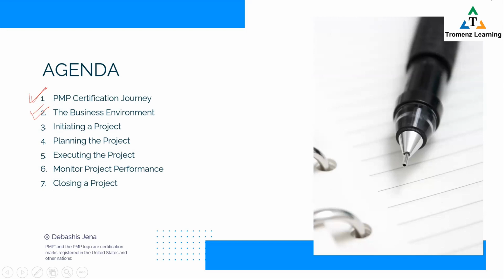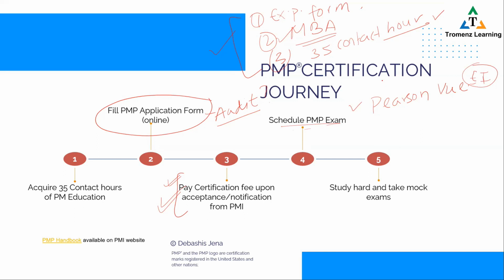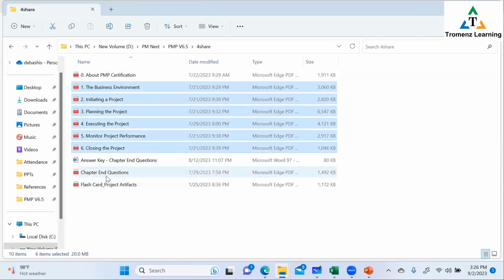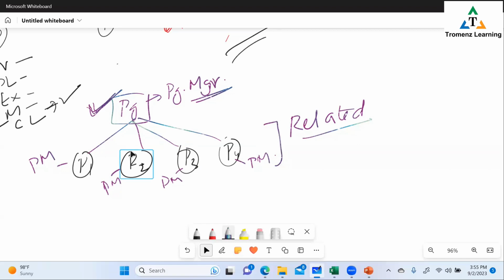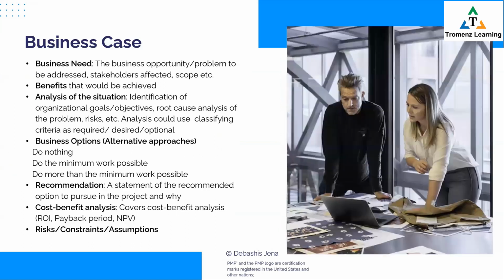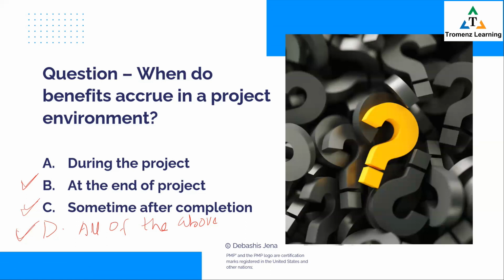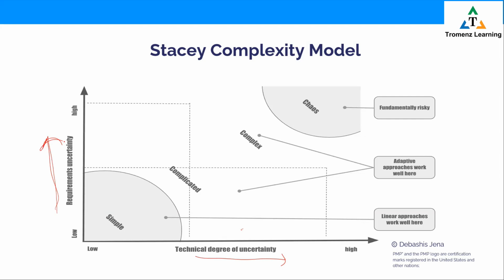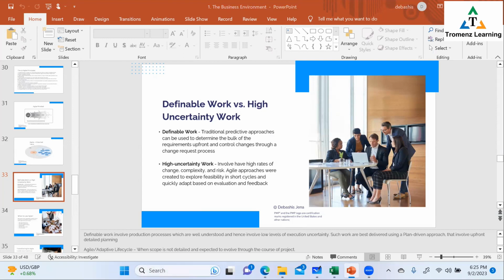PMP Course | Project Management Professional Certification | PMP Certification Training | Guide Tips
Tromenz Learning is the global market leader in offering PMP® training. Our "PMP® Course Team" consists of approximately 18 outstanding PMP trainers each with more than 20 years of PMP Certification TrainingExperience. Our specialists have created a One-Stop Solution to assist prospective Security Managers in mastering the art of Security. We are glad to inform you that we have a 100% passing ratio in the pmp course Tromenz Learning: Your PMP® Certification Partner! 🌟 We boast a 100% pass rate, thanks to our expert trainers with 20+ years of experience. Elevate your project management career with us! 🚀

This PMP training gives you extensive knowledge of Project Management concepts highlighted in the PMBOK Guide - 7th Edition and is aligned with the latest PMP® Exam Content Outline. Our PMI ATP code is 4797. The PMP can confirm your team's dedication to security, compliance, and integrity while boosting client loyalty!

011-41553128